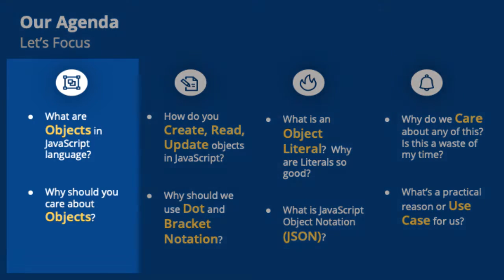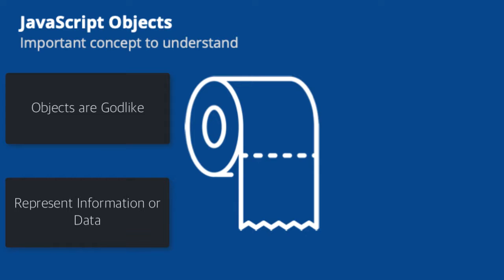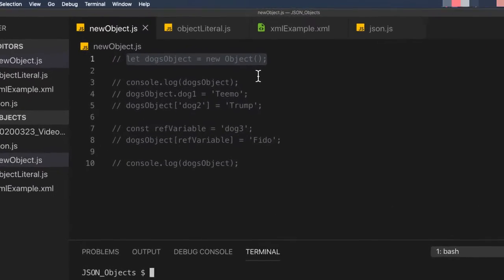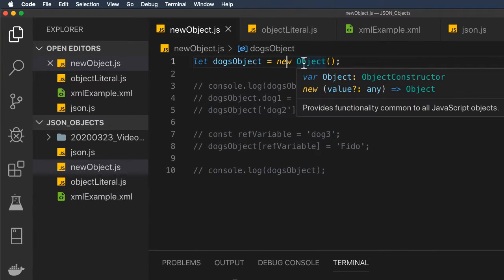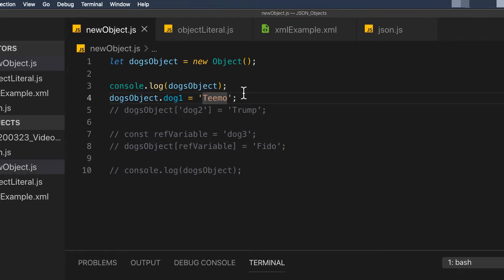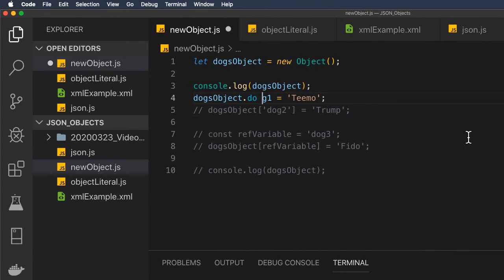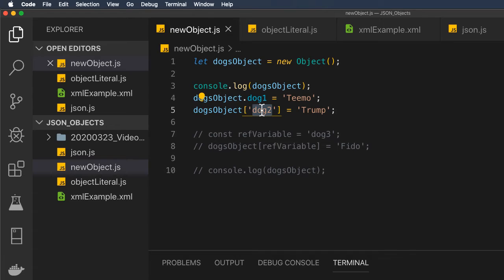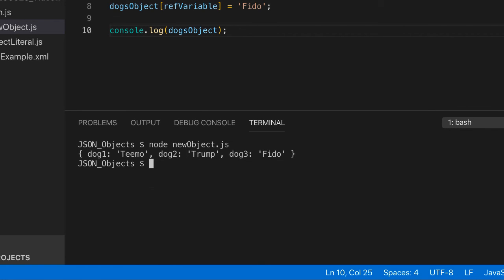Let's Learn About JavaScript Objects! - Part 1 of 3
Good Day!  Excited to have you for sure and this will be part 1 of 3 of a series that covers JavaScript Objects.  The goal is to go into some of the fundamental concepts of Objects in JavaScript.

In this video (Part 1 of 3), we will be going over:
- Agenda: 0:14
- What are objects in JavaScript?: 0:58
- Live Coding: How do we create, read, update objects? (Dot Notation, Bracket Notation): 1:48